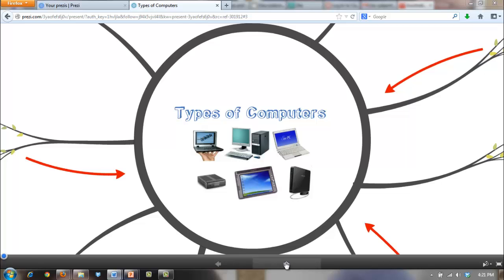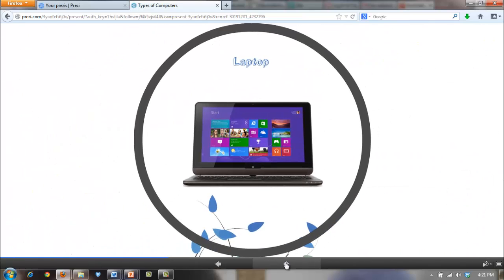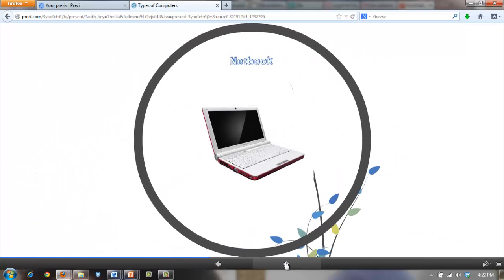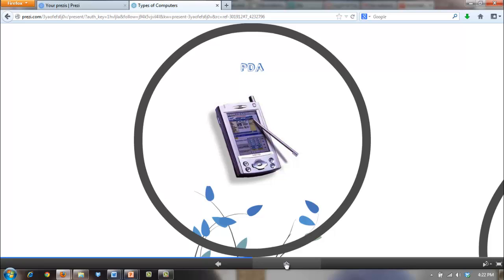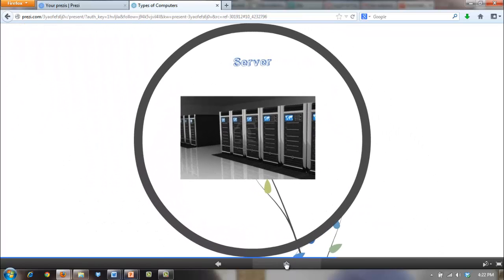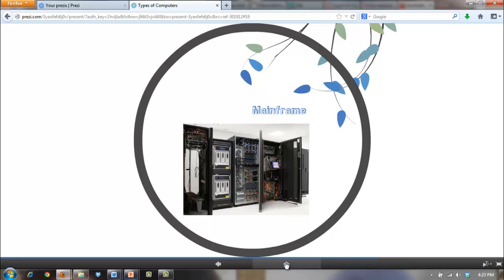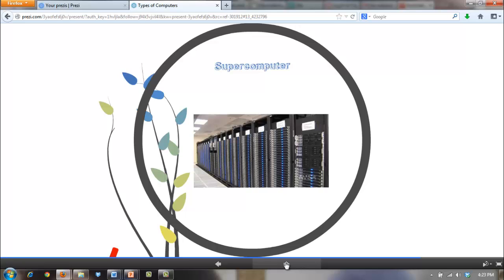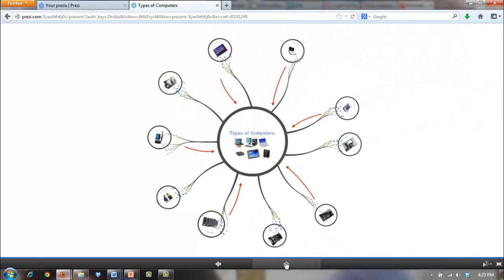Types of Computers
Computer Tech